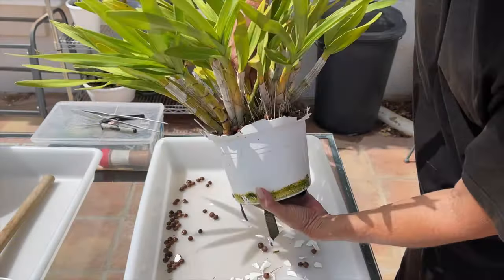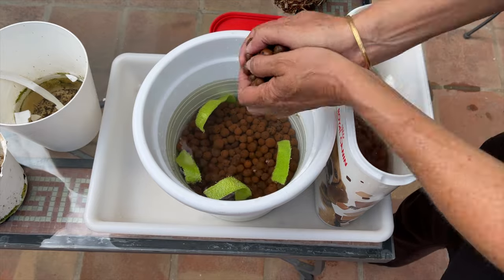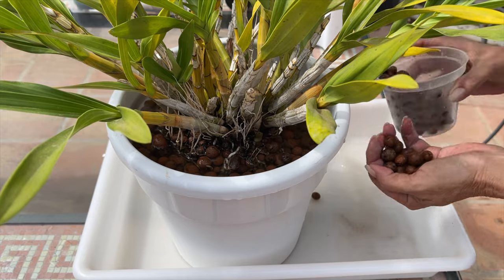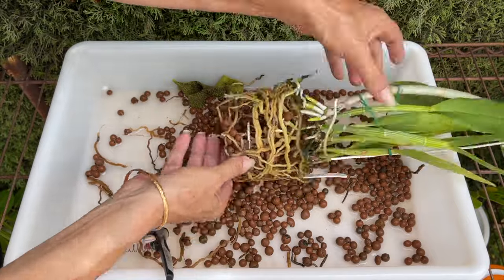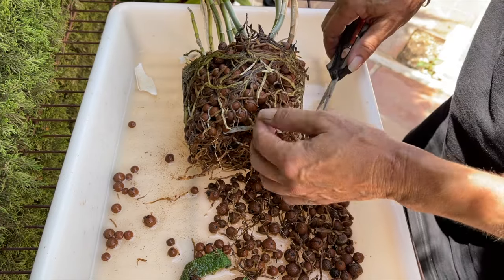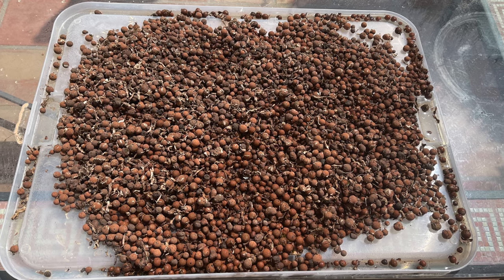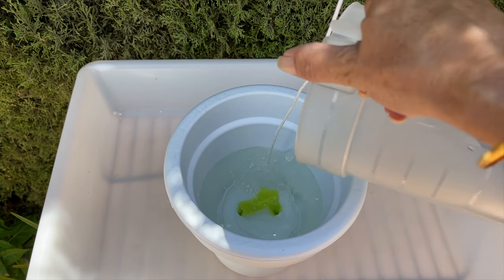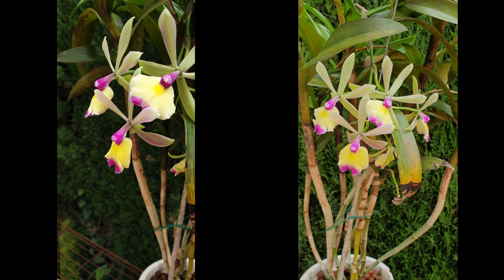When & When NOT to Up Pot Orchids in LECA & WHY? Is Growing Orchids in LECA Lazy?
In this video, I dive deep into the "lazy orchid growing" myth surrounding LECA (Light Expanded Clay Aggregate) and clarify when and why up potting orchids in inorganic media, specifically LECA, is feasible. I explain the difference between up potting and repotting, why some orchids can thrive with minimal root disturbance, and when a full root clean-up is essential.
I’ll also share my thoughts on the perception that growing orchids in LECA is easier and explain how recycling LECA actually adds more work but reduces costs in the long run. This video is perfect for anyone looking to better understand how to care for orchids in LECA, when up potting is okay, and the reality behind the "lazy" label often associated with growing orchids in inorganic media, specifically LECA.
CHAPTERS:
00:00 Is growing orchids in leca the lazy way to grow orchids?
00:03 Growing orchids in leca is the lazy way of growing orchids myth
01:54 When is it ok to uppot orchids in leca without cleaning the roots system
04:56 When is it necessary to do a repot with a full root ball clean up when growing orchids in leca
07:19 How much work does recycling leca need. Quick tips for cleaning leca after a repot
My environment:
Mediterranean climate, hot summers / mild winters
45% - 85% humidity, with regular airflow